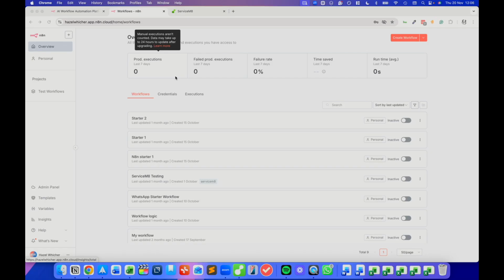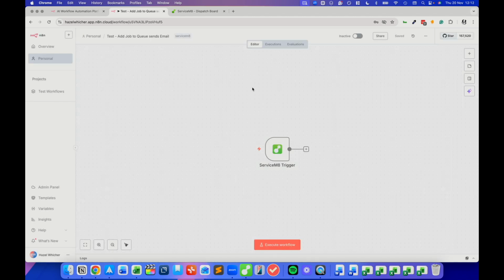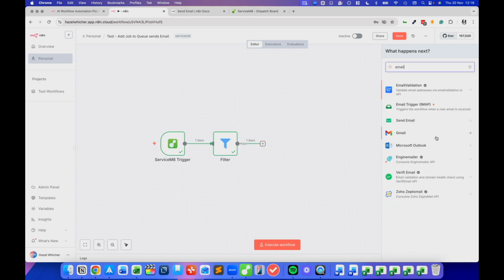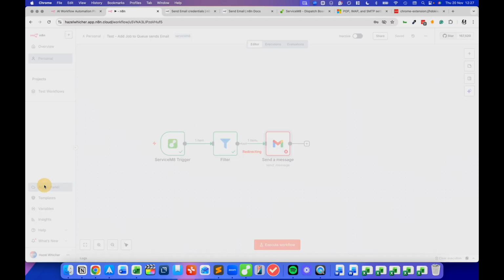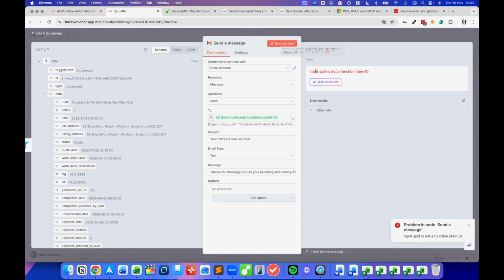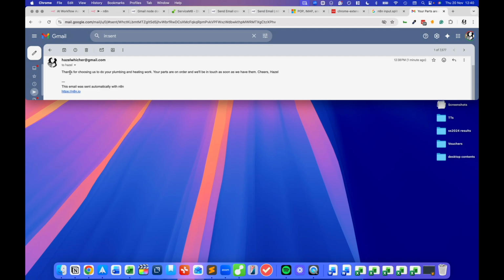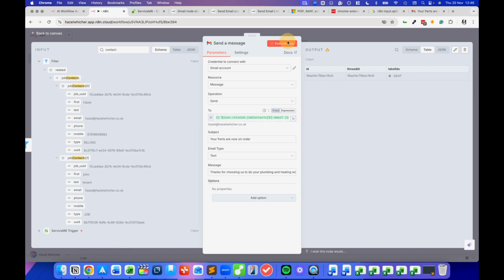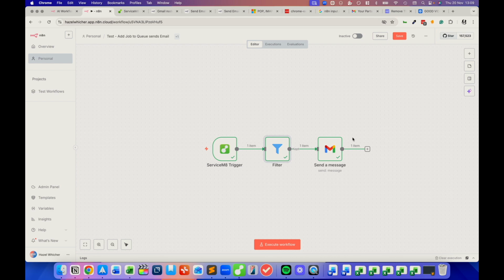Automating ServiceM8 with n8n: My First Workflow (Mistakes, Fixes & Learnings)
I’m diving into automation with n8n — and instead of giving you a polished tutorial, I’m showing the *real* process: the mistakes, the confusion, the small wins, and finally, a working workflow that connects ServiceM8 to send customer emails when a job moves into a specific queue.

This video walks through how I built my first automation, step-by-step, including connecting ServiceM8, testing triggers, setting filters, and troubleshooting email sending through Gmail and Office 365.

**TIMESTAMPS:**

0:00 – Intro: What I’m building and why I’m doing it this way
0:58 – Connecting ServiceM8 to n8n (adding API key and credentials)
2:50 – Setting up the first trigger: Job added to queue
5:40 – Testing the trigger and confirming data capture
6:18 – Adding filters (and learning about case sensitivity)
10:00 – Setting up the email action and exploring credentials
12:20 – Troubleshooting Office 365 SMTP setup
15:21 – Testing Gmail connection as a simpler proof of concept
19:45 – Debugging workflow execution and trigger testing
23:33 – Composing and sending a test email from Gmail
26:05 – Troubleshooting the “input.split” error
28:57 – Fixing data mapping and proving the concept works
33:00 – Understanding arrays and related data in ServiceM8
36:09 – Success! The workflow works end-to-end
38:28 – Turning off the “Sent via n8n” attribution
39:00 – Summary of key learnings and next steps

**Summary of what you’ll learn:**

* How to connect ServiceM8 to n8n with an API key
* How to create and test a “job added to queue” trigger
* How to filter events (case-sensitive!)
* How to send an email via Gmail and troubleshoot SMTP
* How to read error logs, explore data schemas, and debug arrays
* What I’d do differently next time

💬 **Let’s talk:**
Have you tried n8n yet? Let me know your automation struggles (or wins) in the comments — I’d love to hear how you’re using it.

STARTING A PLUMBING BUSINESS?

ABOUT ME
I'm Hazel, a ServiceM8 expert, Yorkshire tea and Motorbike lover who helps plumbers, electricians, tree surgeons, roofers and all other service businesses get rid of paperwork and become more efficient 👩‍💻